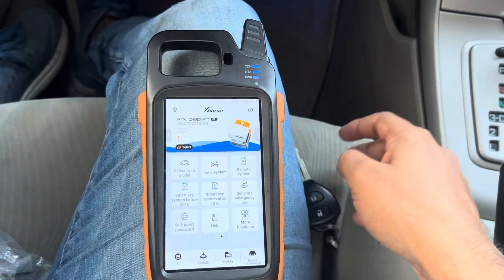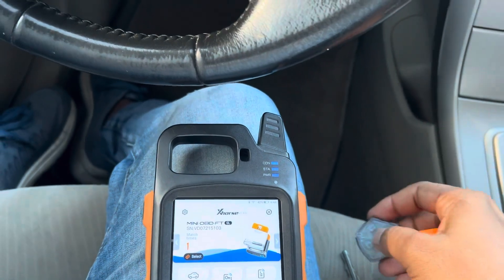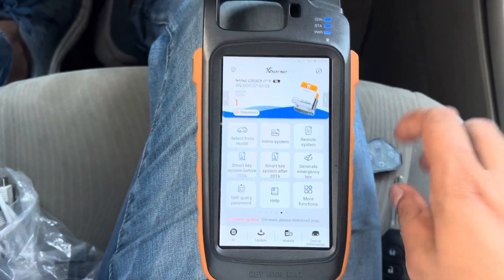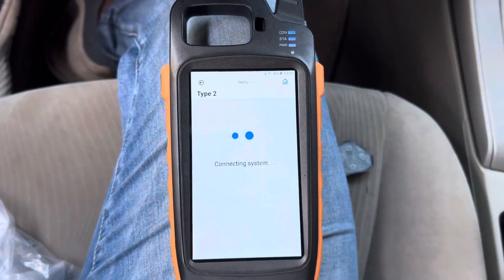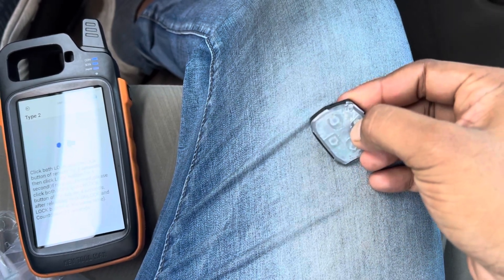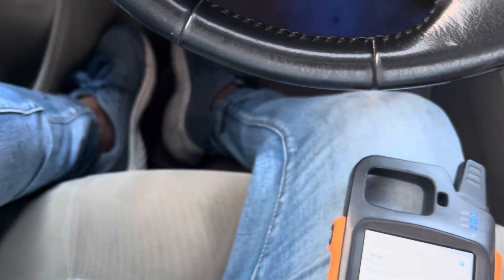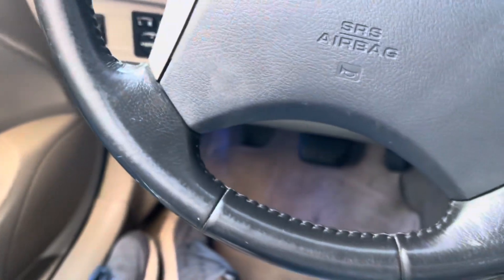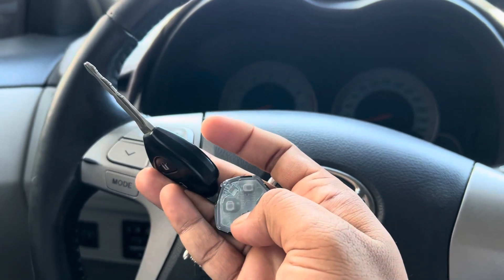Xhorse XDMOT0GL FT-OBD Tool & key tools max Toyota Remote programming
This quite video is showing how to add Toyota remote using Xhorse XDMOT0GL FT-OBD Tool and vvdi key tools max

Xhorse XDMOT0GL FT-OBD Tool toyotaXhorse xdmot0gl ft-obd tool toyota smart key programmer
Xhorse xdmot0gl ft-obd tools